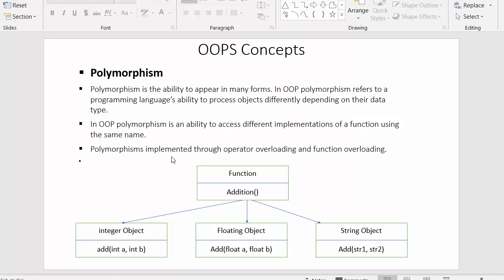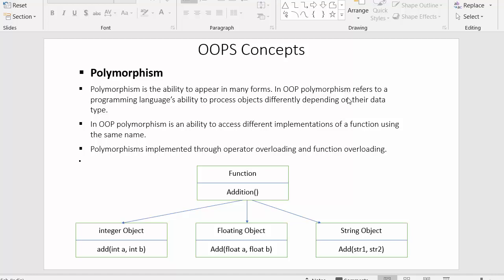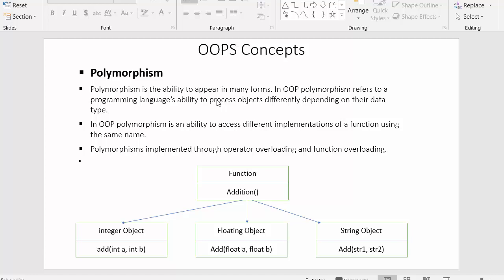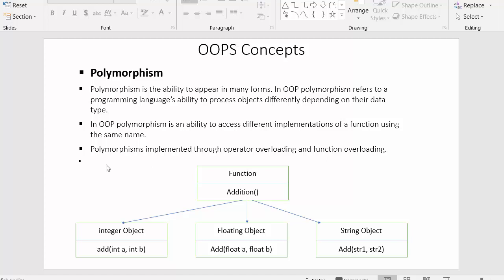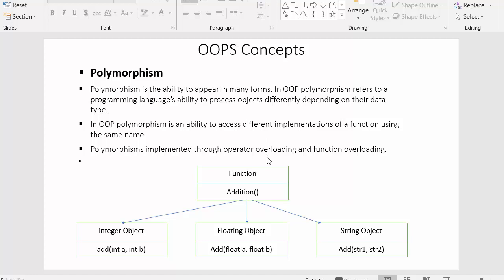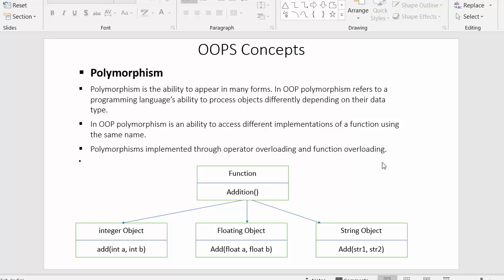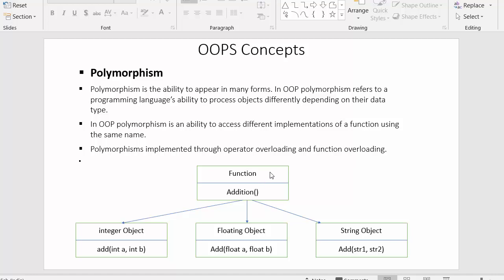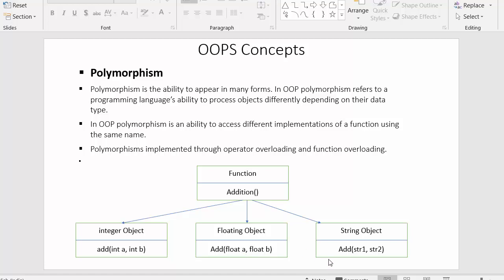What is polymorphism in C++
What is polymorphism in C++ is a video tutorial for beginners to learn about the important concepts of object oriented programming.
In this video we will learn one of the important concept of oops which is polymorphism, polymorphism allows an object to behave differently in different situations.